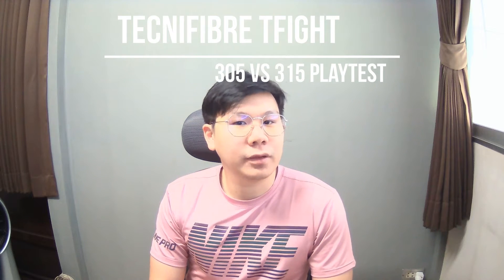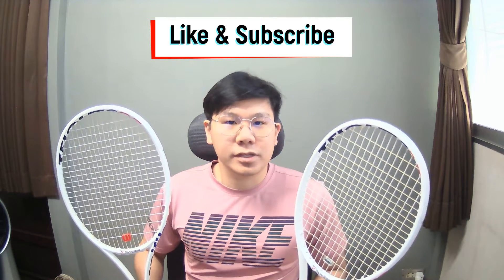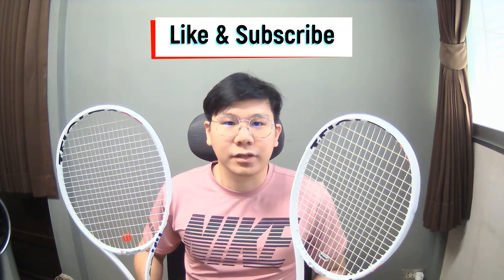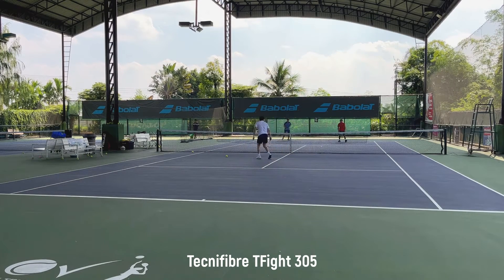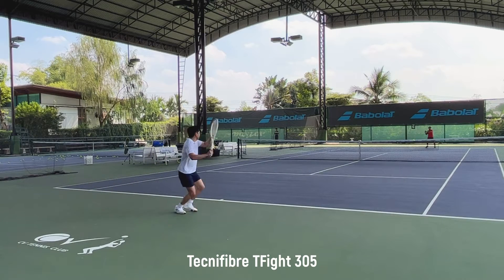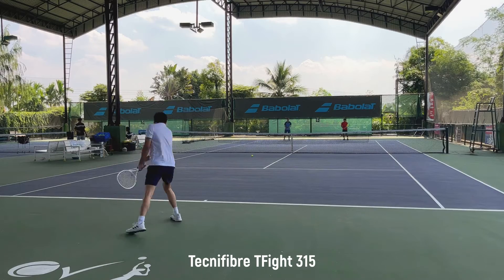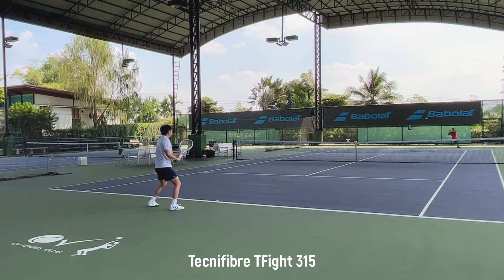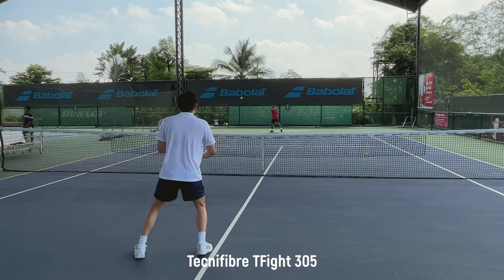Tecnifibre TFight 305 vs 315. Can I play like Medvedev?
Chapters:
0:00 Intro
1:36 Spec
1:47 TFight 305
4:16 TFight 315
6:17 Volley